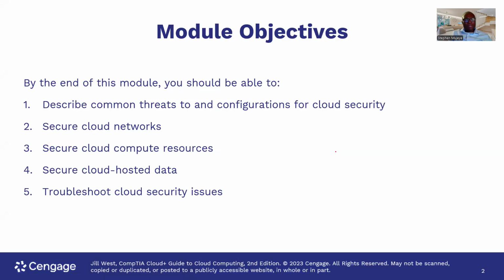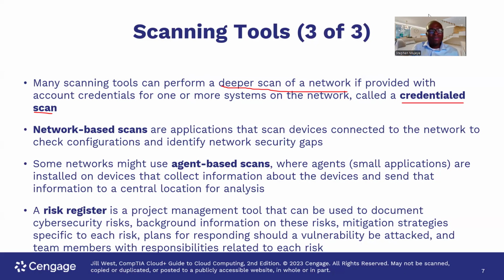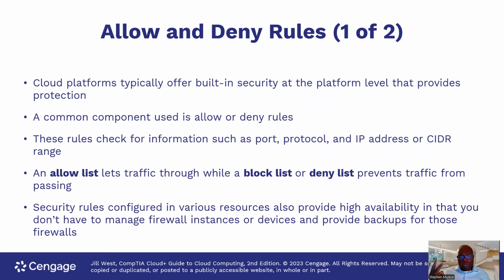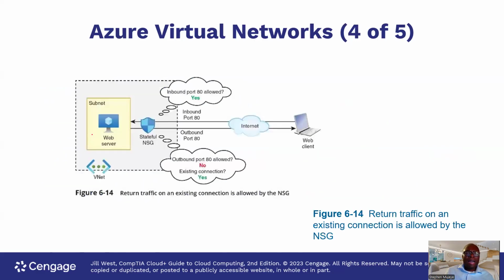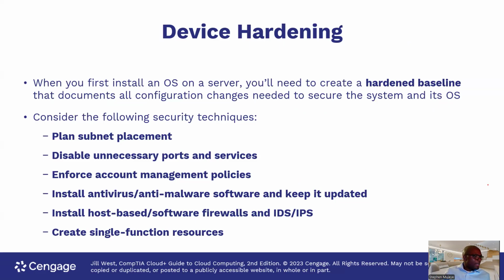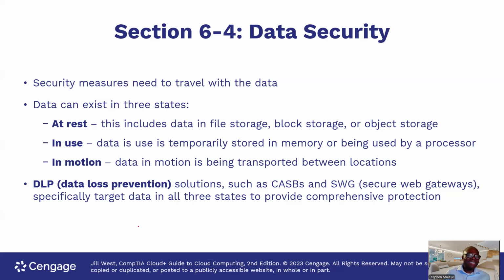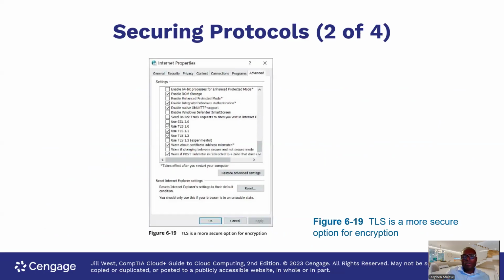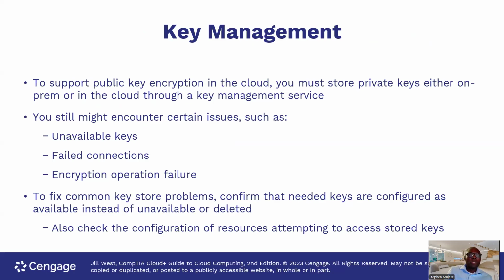Module 6 Securing Cloud Resources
Common threats to cloud security
Secure cloud networks
Secure cloud compute resources
Secure cloud-hosted data
Troubleshoot cloud security issues